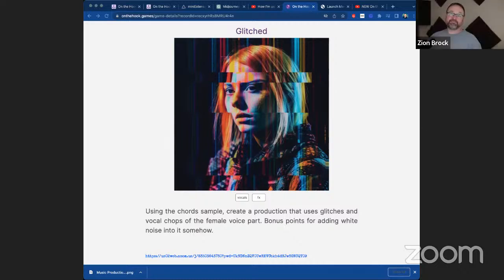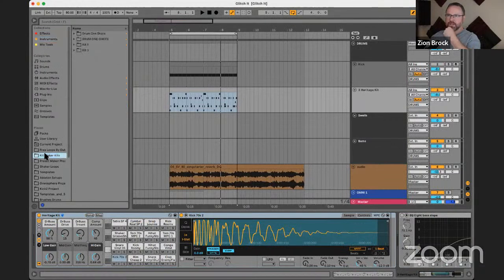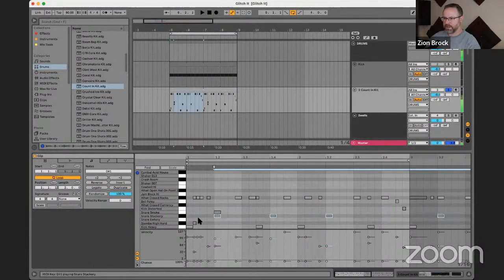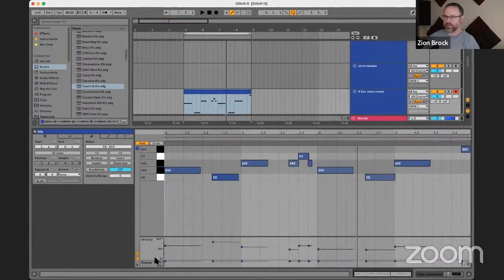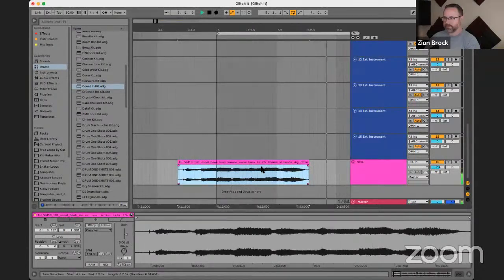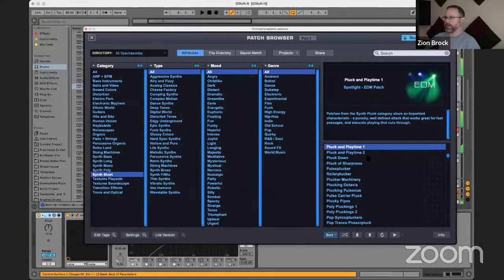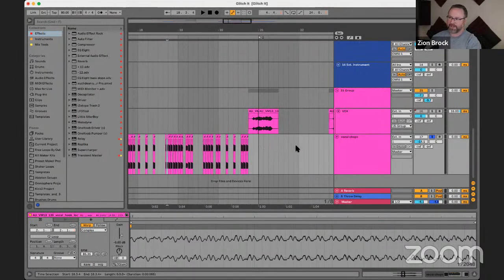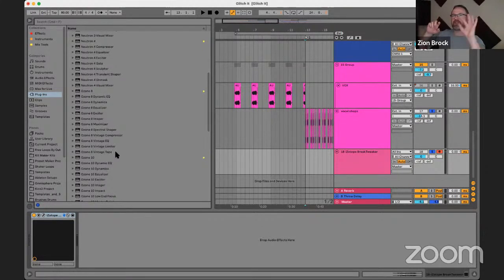NEW On the Hook Game: "Glitched"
Want to play an On the Hook game? Be careful. It's addictive.